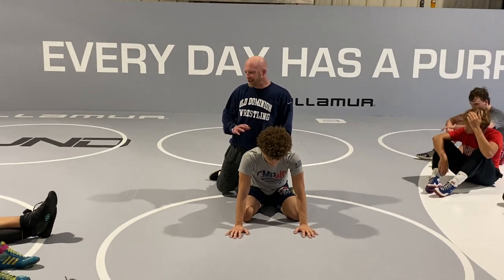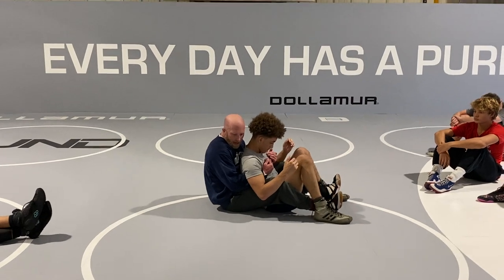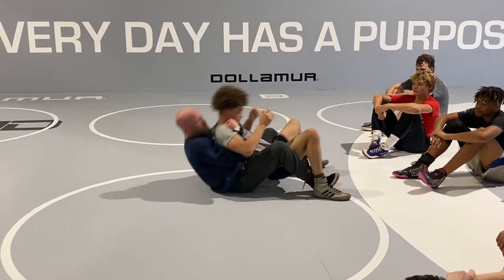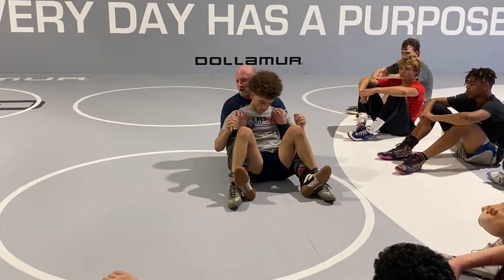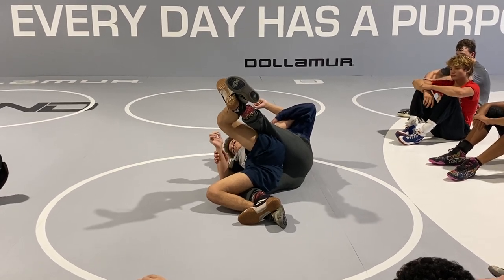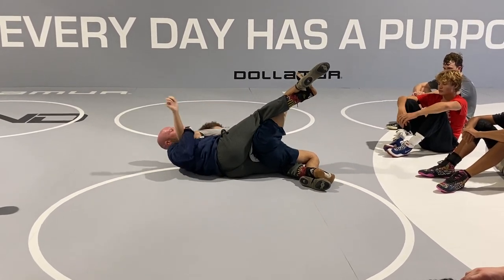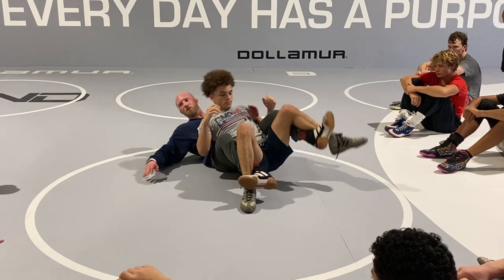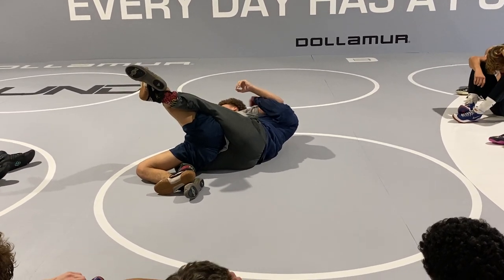Crabride Hip Scoop